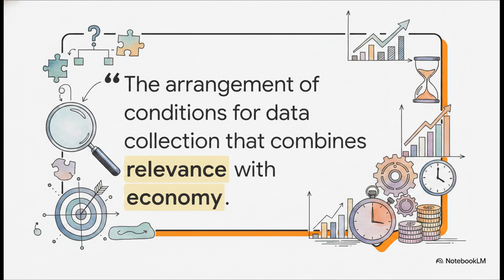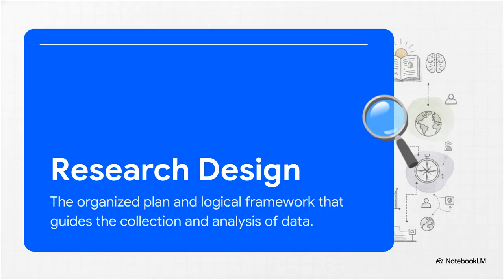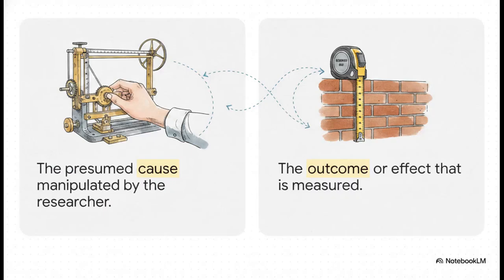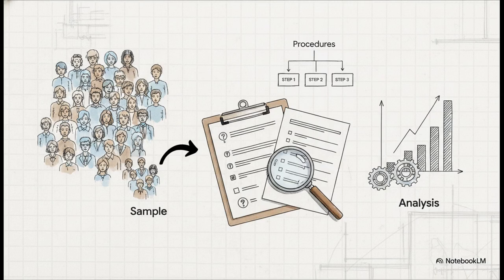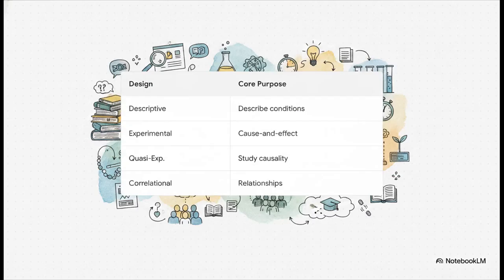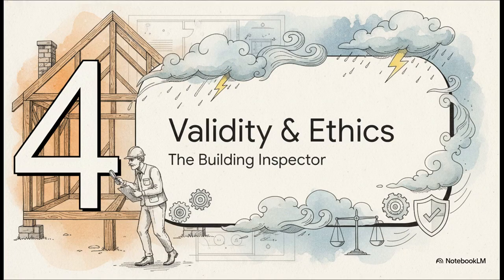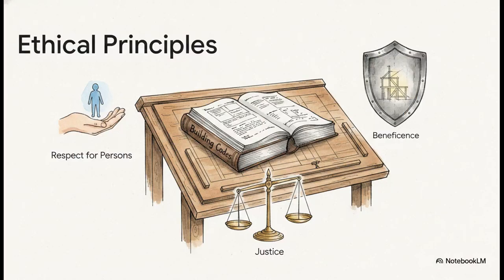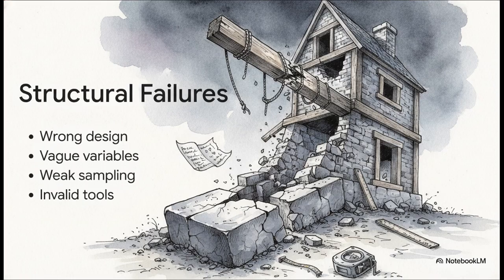Research Design: Executive Planning of Data Collection and Analysis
This is the twenty-eighth educational video titled "Research Design" under the video series of "Research Methodology" that presents the subject in a realistic and authentic manner. This video series will prove useful for students pursuing M.A., M.Sc., and PhD degrees.